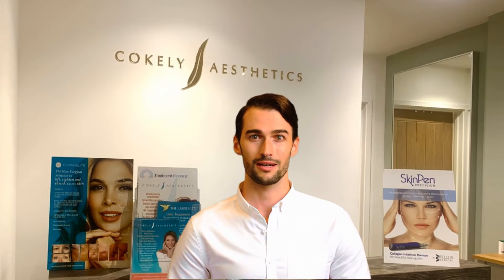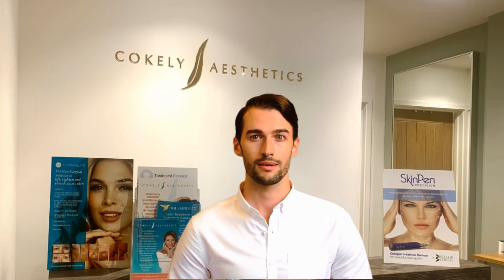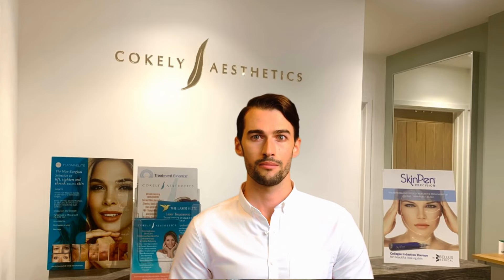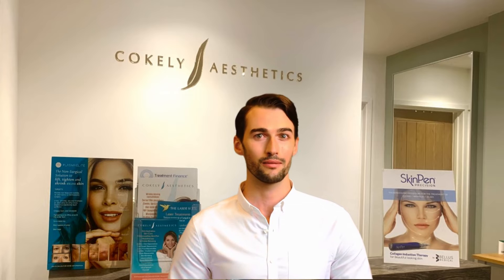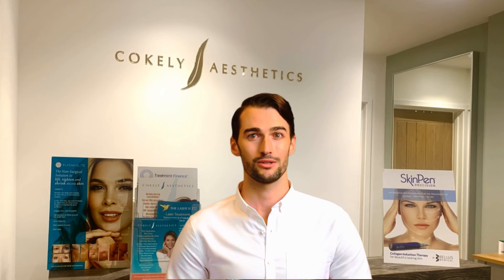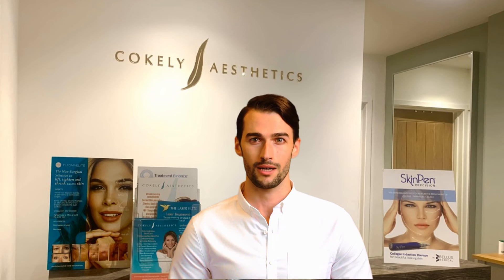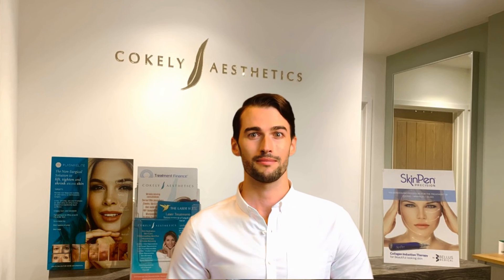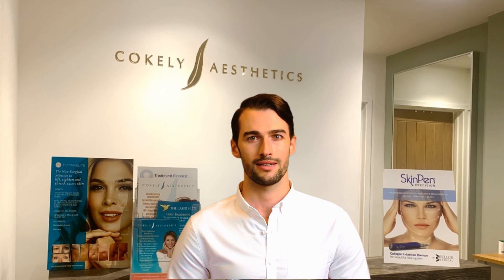Cokely Aesthetics - Aqua Shine Skin Boosters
Aquashine is an anti-wrinkle, anti- pigmentation and rejuvenating mesotherapy product composed of bioactive ingredients including hyaluronic acid, multi-vitamin and amino acids. Recommended for. Sun damage skin, dehydrated skin.Hyaluronic acid injections takes away dryness by forming a moisture layer within your skin.